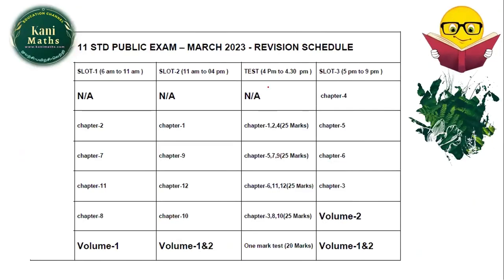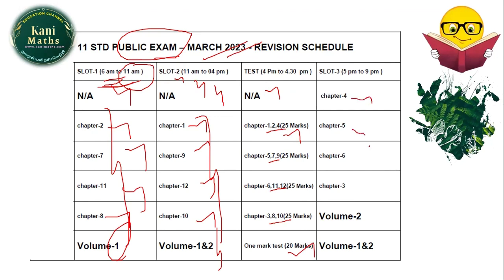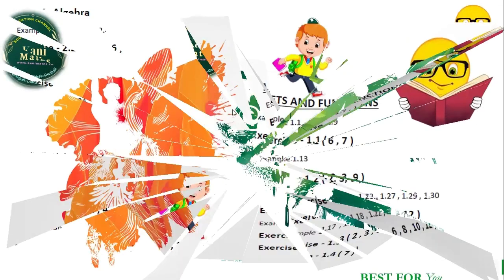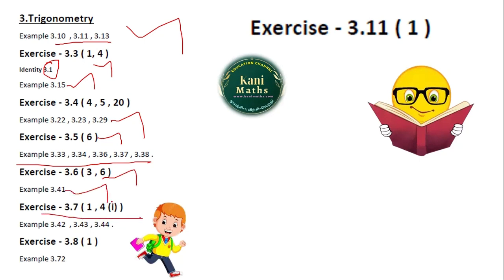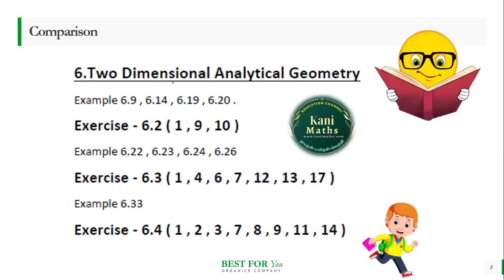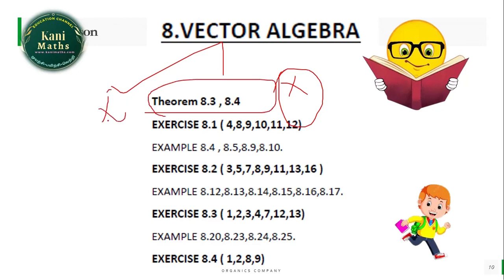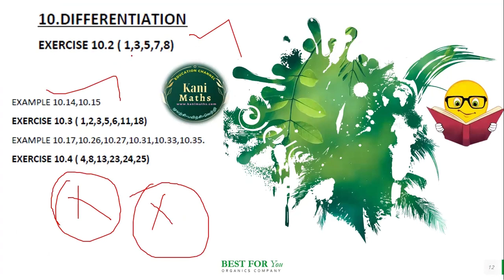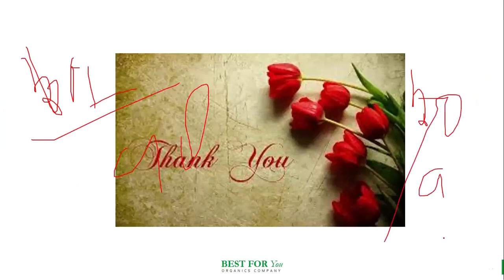11TH MATHS HALF YEARLY IMPORTANT SUMS CENTUM TIPS 2023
# 11TH MATHS HALF YEARLY IMPORTANT SUMS CENTUM TIPS 2023 @KaniMaths-sm6qg